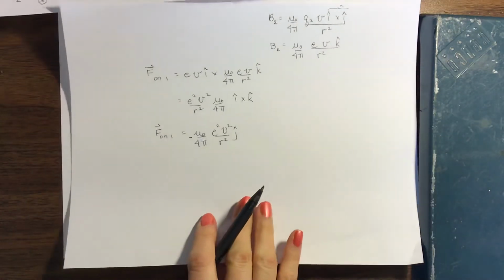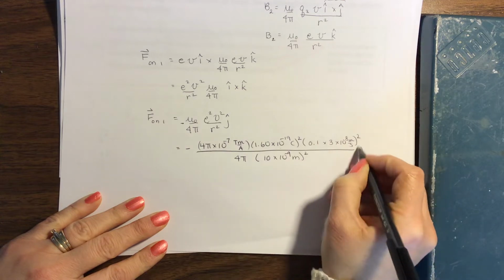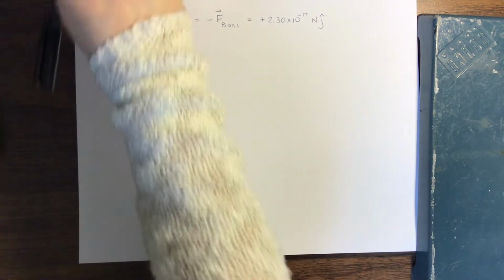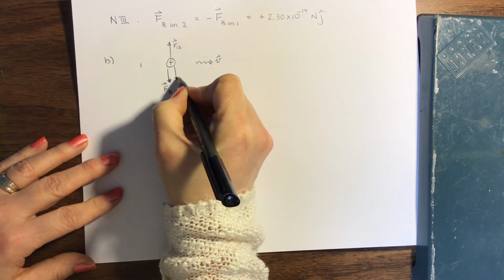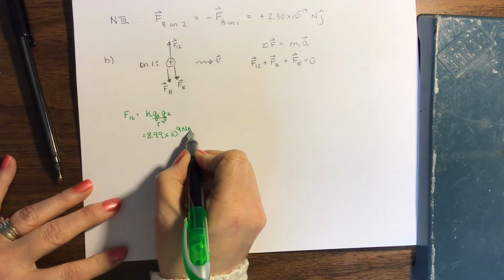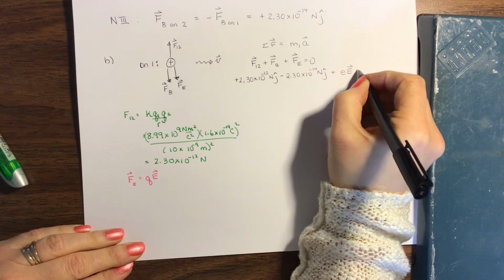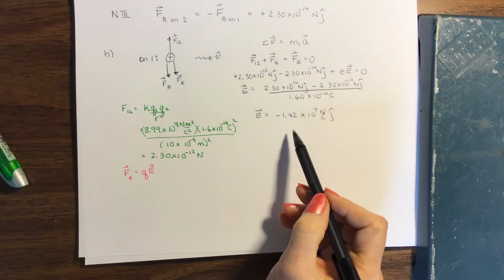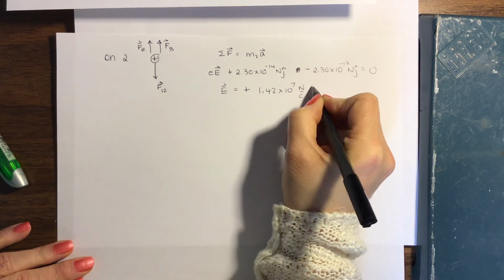P2055 review part 4